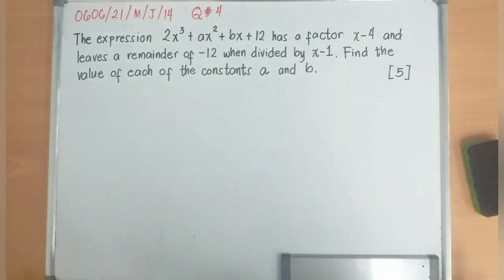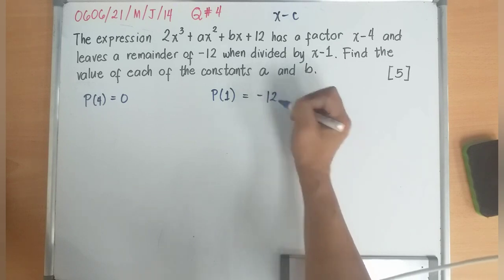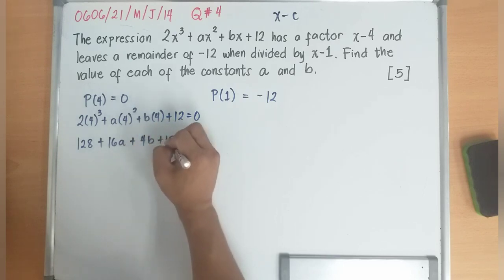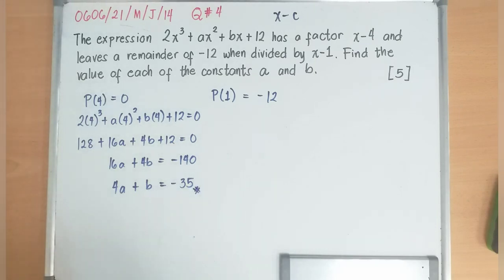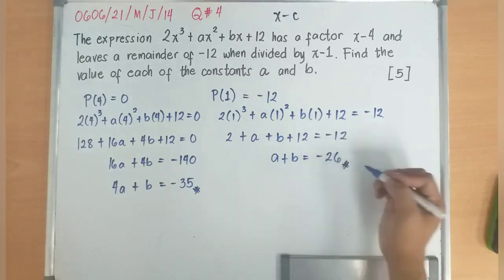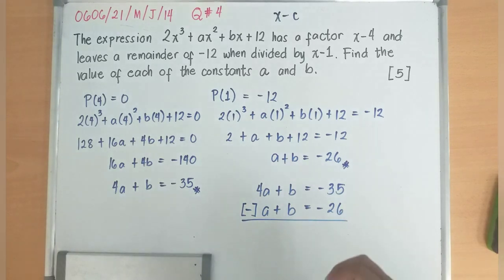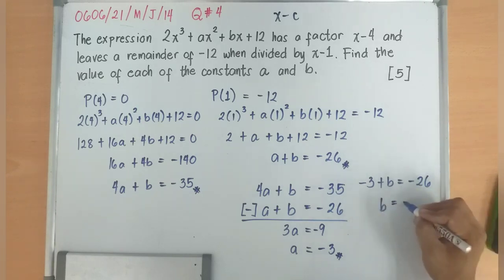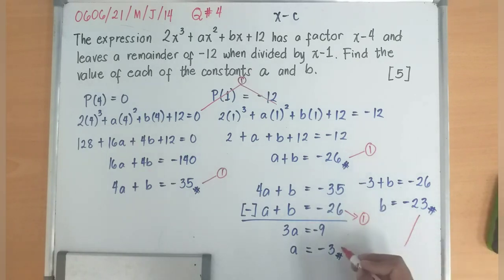Factor and Remainder Theorem (0606/21/M/J/14) Q4